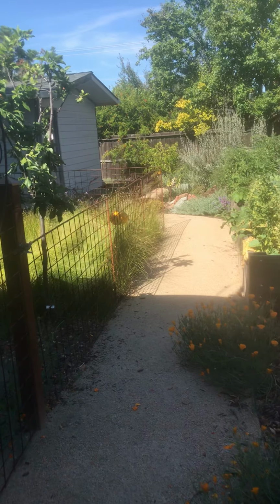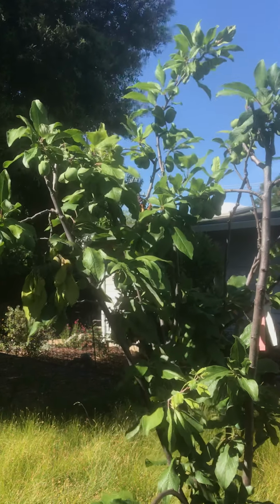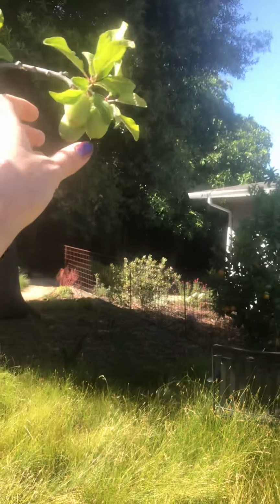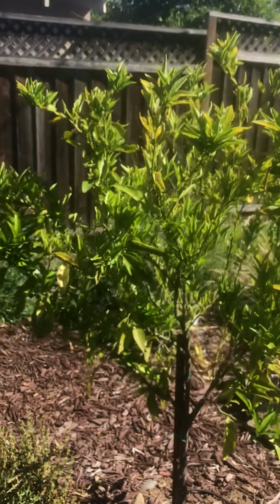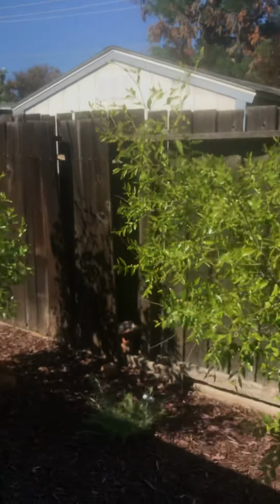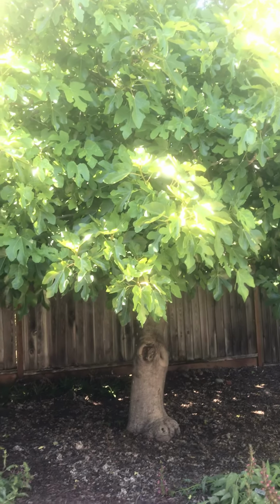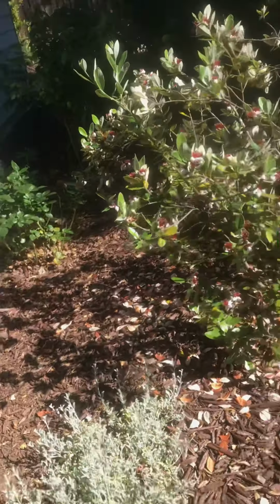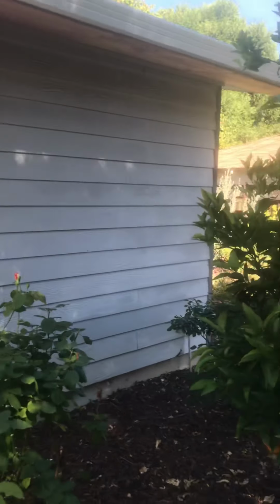TW Fruit tree review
Fruit trees! Sugar prune, tangerine, Rogers red grape, peach, pomegranate, jujubee, apple, cherry, pineapple guava, orange...